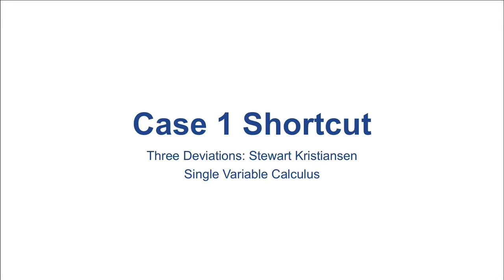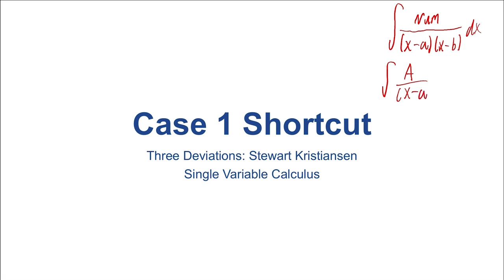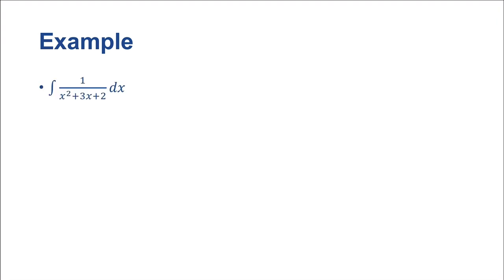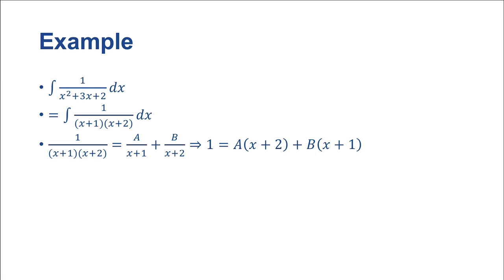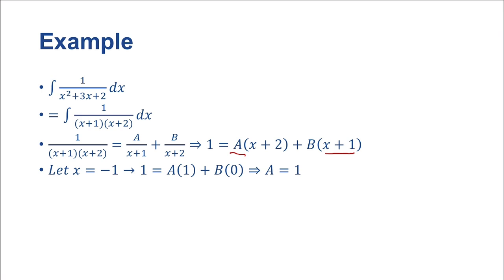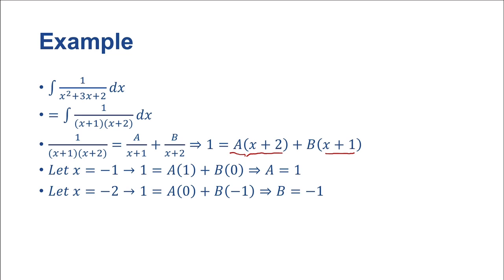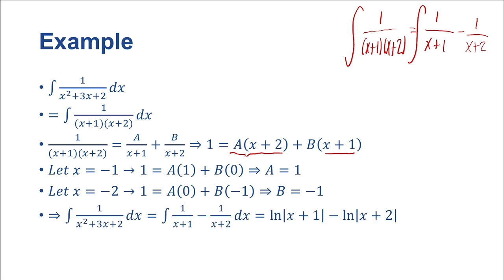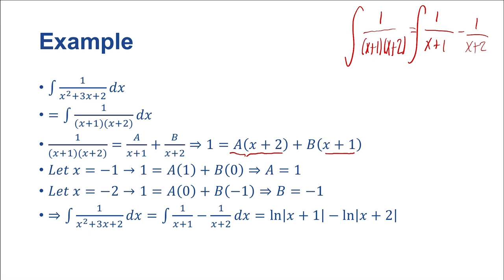Case 1 Shortcut (SC-92)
Today we will look at the shortcut for the first case of partial fractions.

Lecture: Case 1 Shortcut (92)
Course: Single Variable Calculus
Unit: Techniques of Integration